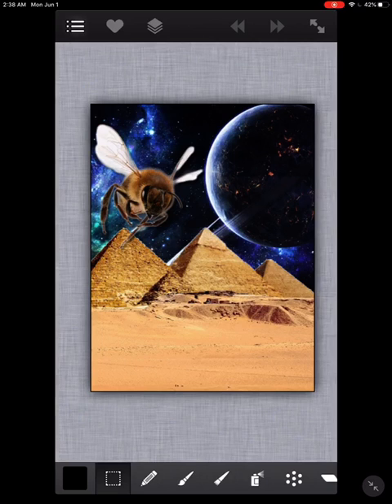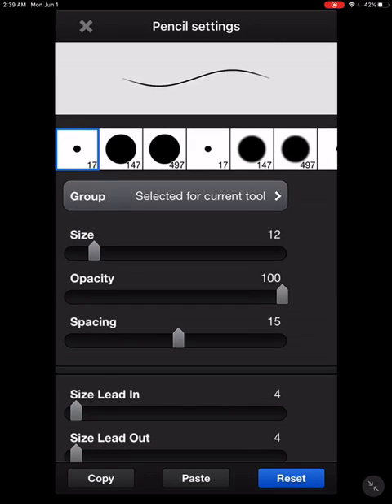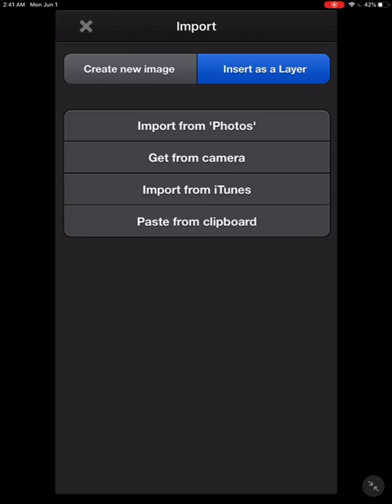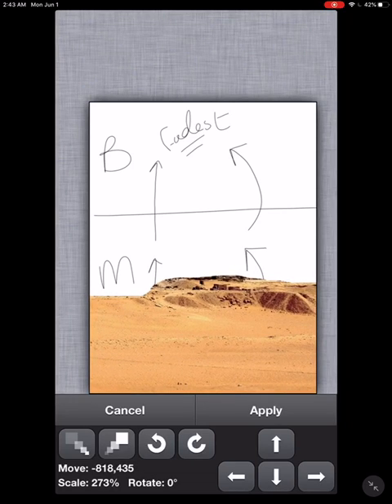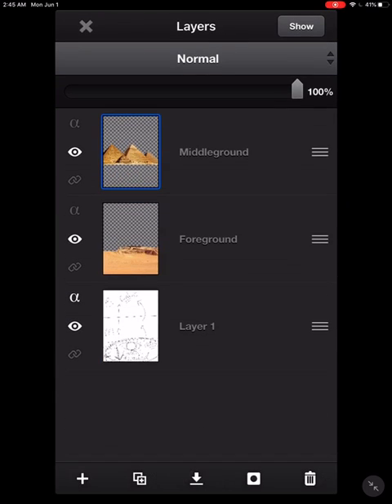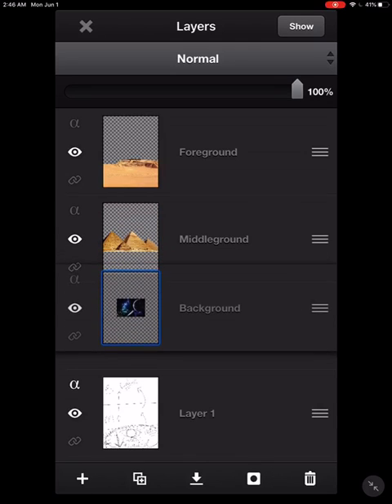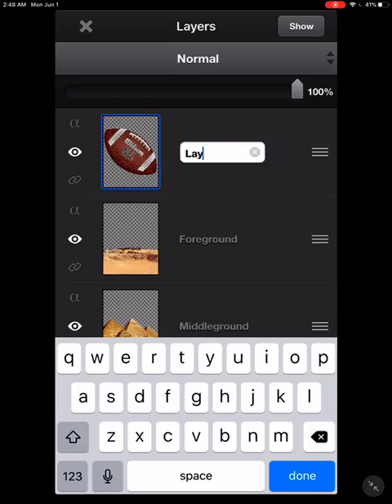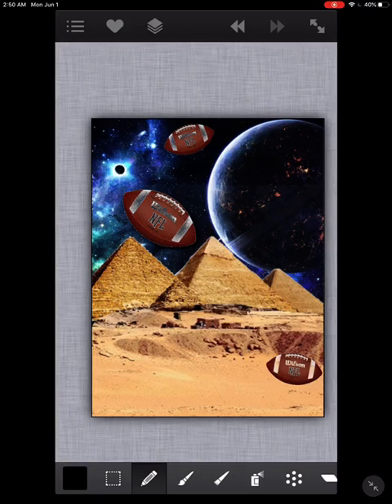Surreal footballs in space